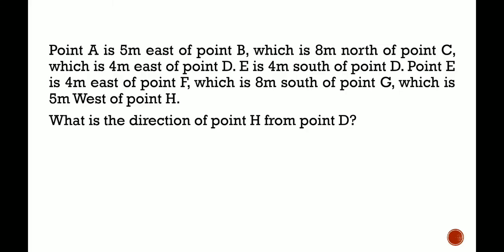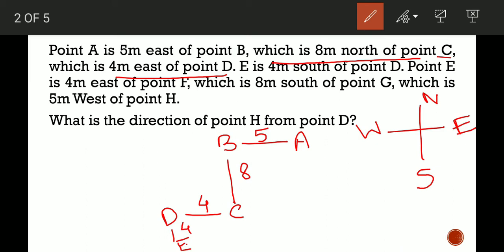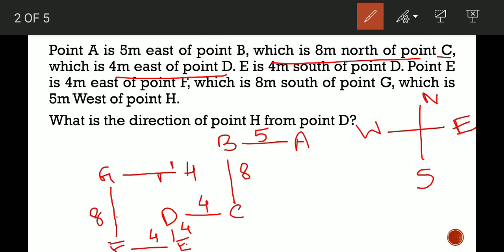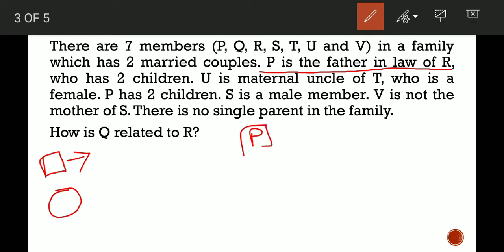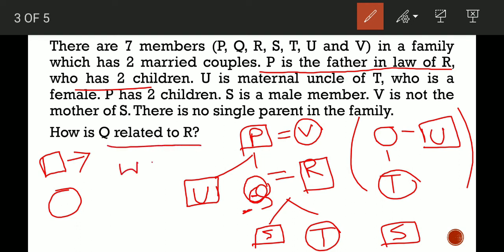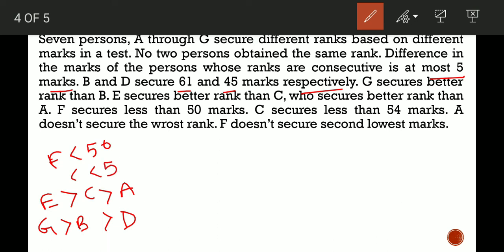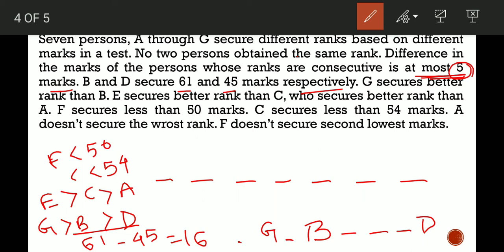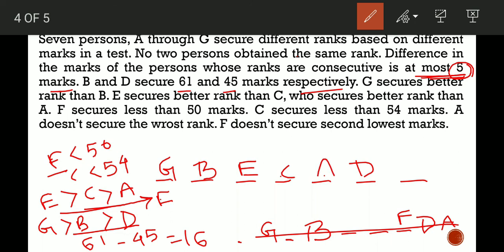3 Puzzles in 8 Minutes [SPEEDY METHOD] Solve without noting conditions/Bank exams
Hello Everybody,

In this video I have discussed important topics of Reasoning like Direction Sense, Blood Relations and Order and Ranking. The approach should be such you can solve maximum question in minimum time. So that I explained how to attempt these questions super fast.

You can download the pdf from the telegram channel : @banking hatke

Many more videos in this series are there watch the playlist for that.

Hope you would find these videos helpful.